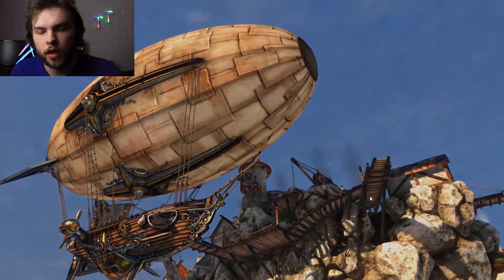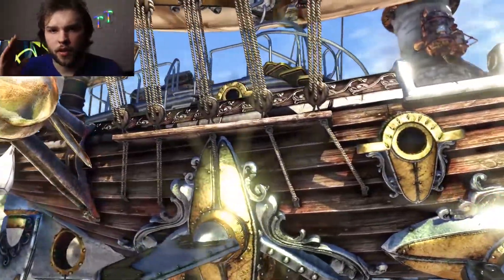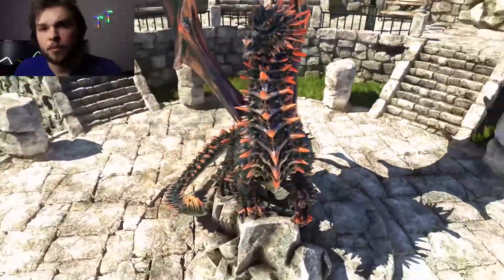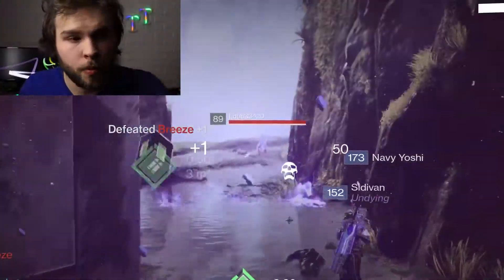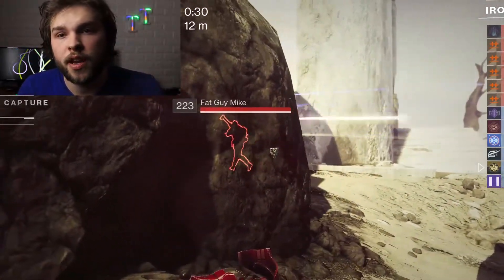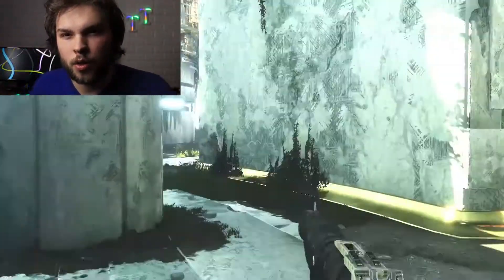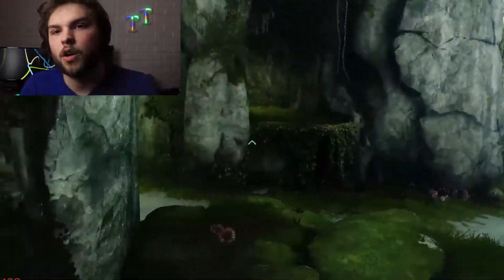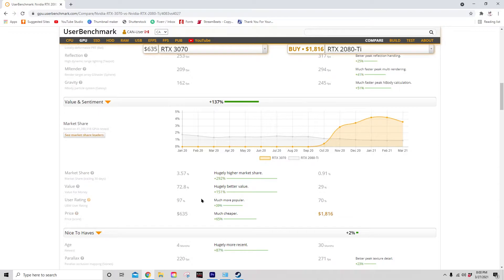RTX 2080 review in 2021 | 2080 TI review 2021 Benchmark & RTX 3070 vs 2080 TI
I got my hands on a 2080 ti graphics card and decided to do a full review on the 2080 ti

We take a look at gaming tests as well, I test out destiny max settings 4k

I also compare 2080 to the 3070 and 3080

Should you buy a 3090 | RTX 3090 is it Worth it? | Which is good for Gaming PC RTX 3090 or RTX 3080

About us:
📱Hey There! Welcome to Teck Titan! Here at Teck Titan, you will find everything tech-related! Here I try to produce the highest quality tips and tricks, Speed Up A Windows PC, iPhone Rumors, and even How To Build A PC Under 500$! These are just some of the fantastic videos that I produce, to ensure you can be knowledgeable in the world of never-ending tech! ☎️

👩‍💻 I love to engage with my viewers, and interact with all of you! This is why I try to respond to as many of your questions, comments, and concerns. And do not hesitate to ever ask any questions about my videos! 😃